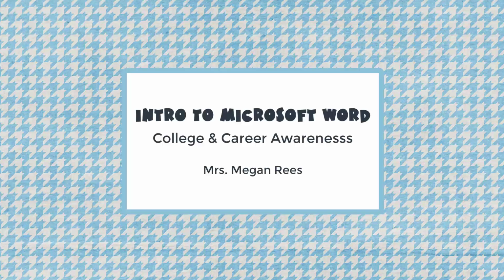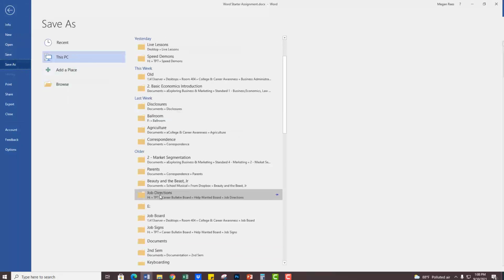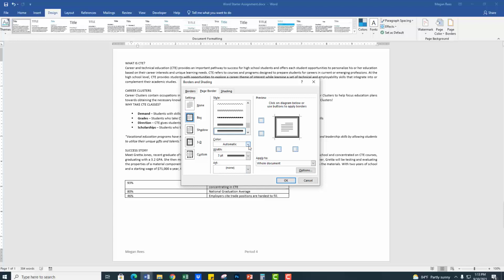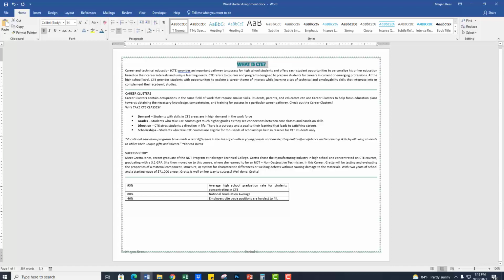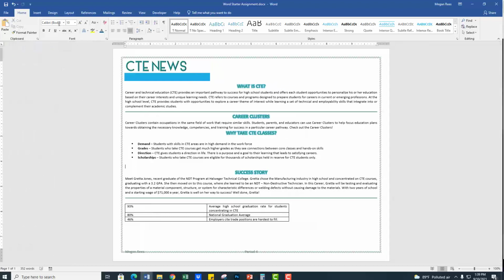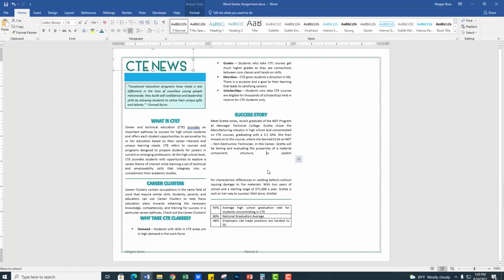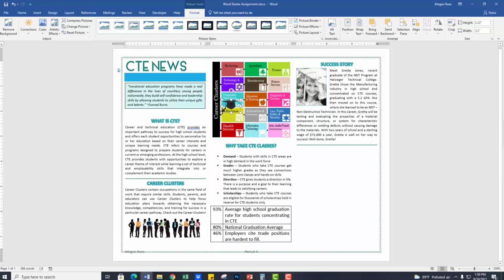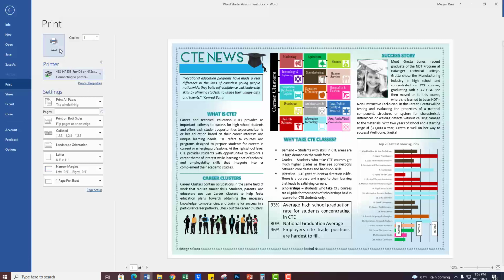Intro to Word - College & Career Awareness - Mrs. Rees